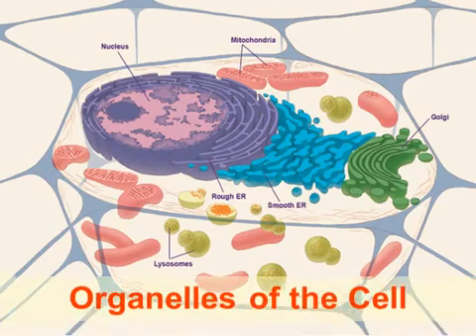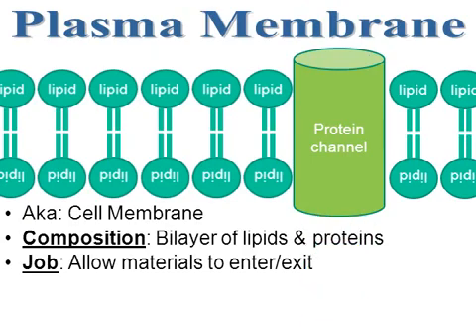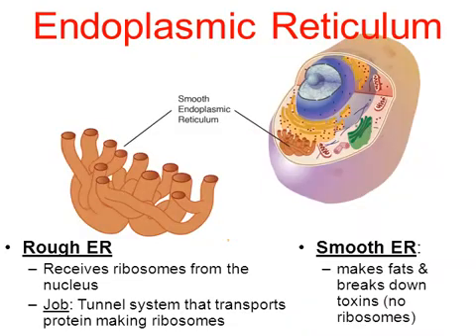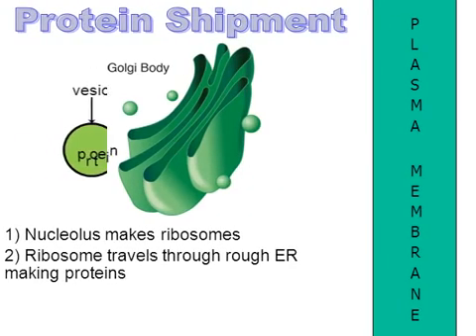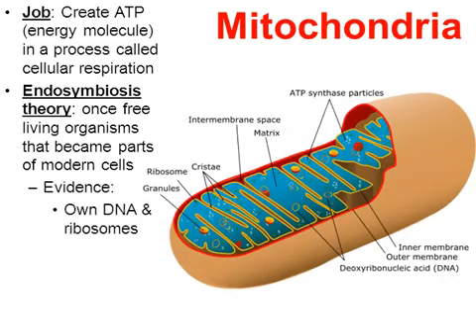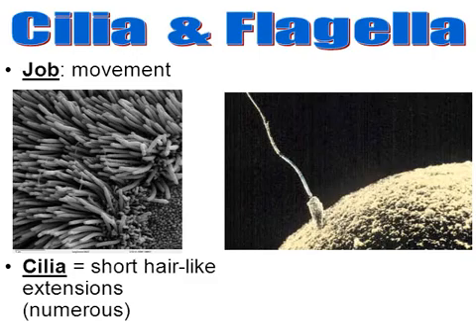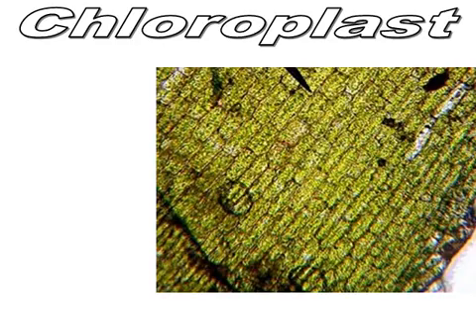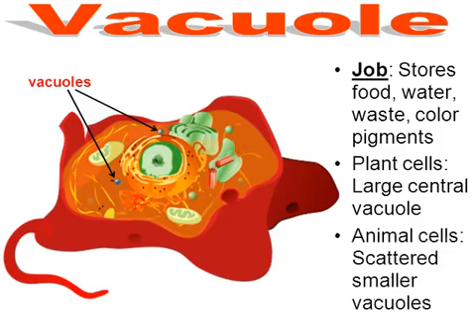Organelles of the Cell